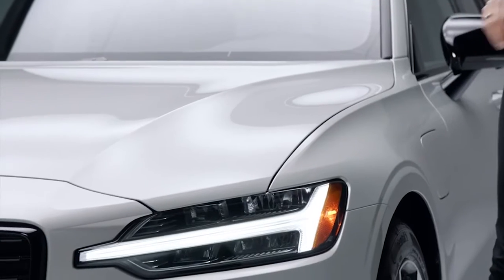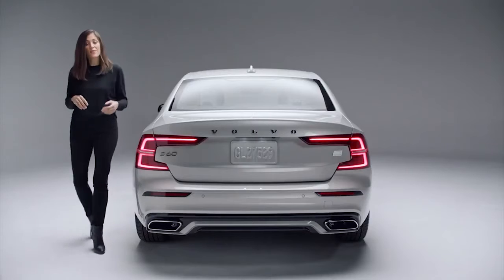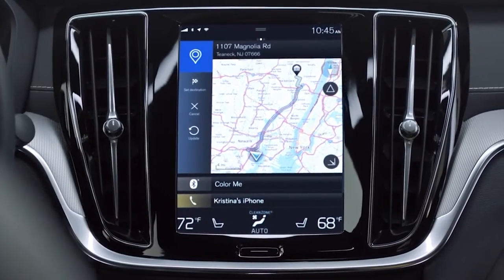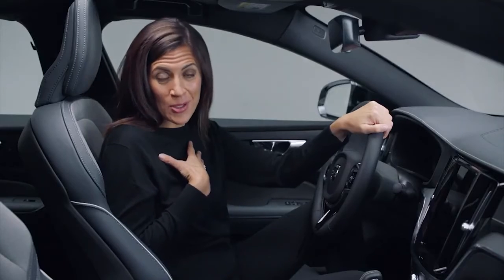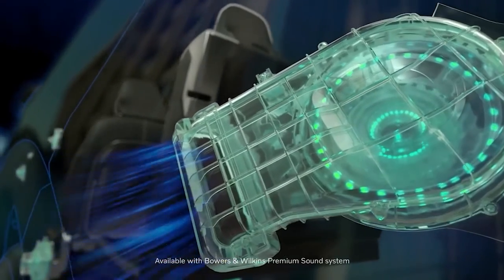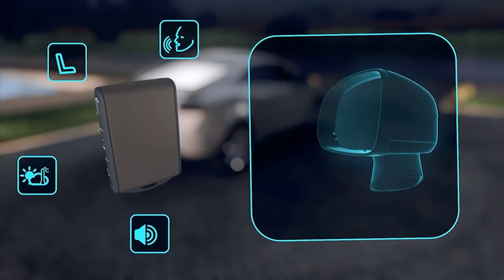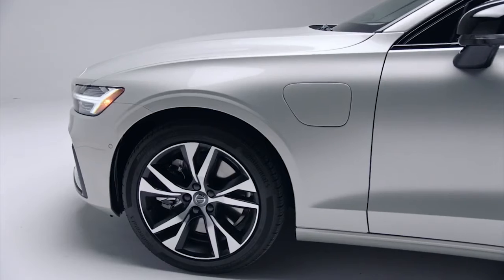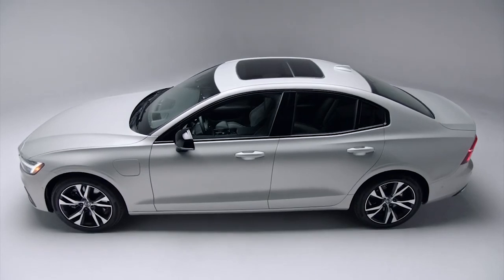New 2022 Volvo S60 - INTERIOR & EXTERIOR // Innovative Technology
New Volvo S60 2022 video interior, exterior and description.
Volvo S60, new Volvo S60, new Volvo S60 sedan, 2022 Volvo S60 Updated, 2022 Volvo S60 Redesign, 2022 Volvo S60 Facelift, 2022 Volvo S60 1st look, 2022 Volvo S60 Interior, 2022 Volvo S60 Exterior, 2022 Volvo S60 Features, 2022 Volvo S60 Details, 2022 Volvo S60 Innovative Technology, 2022 Volvo S60 youtube, 2022 Volvo S60 google search.